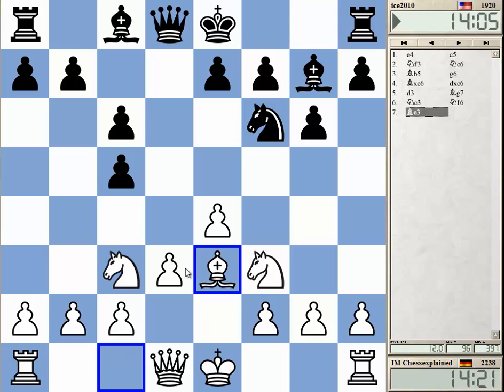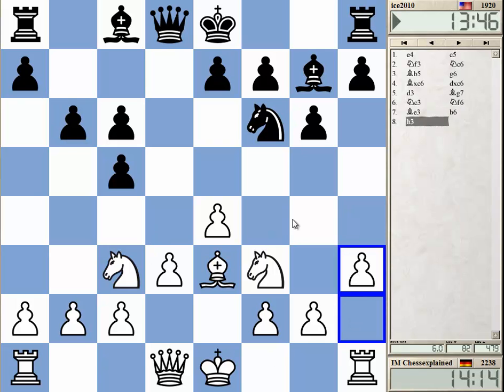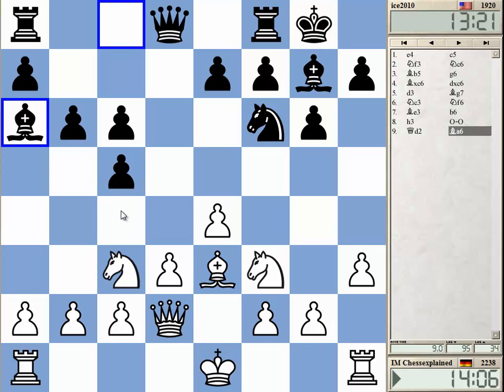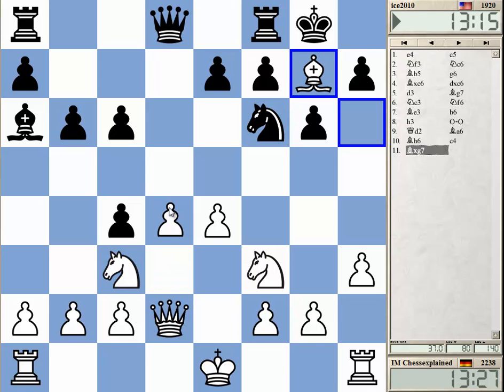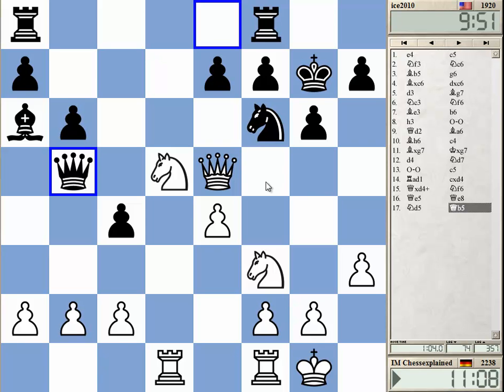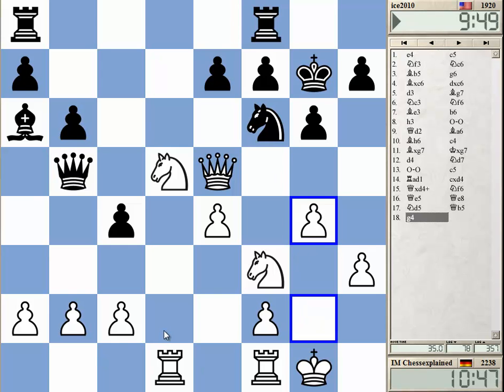15 Min Chess #65 with Live Comments Sicilian Rossolimo